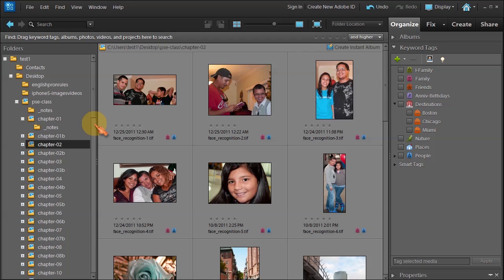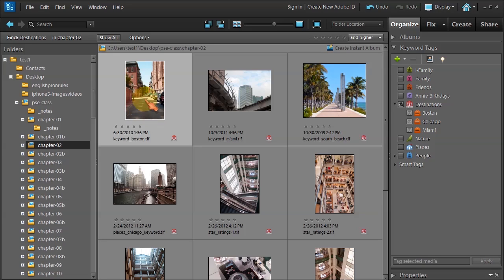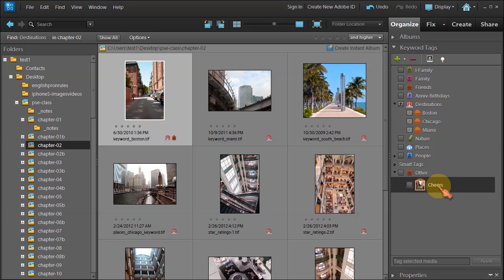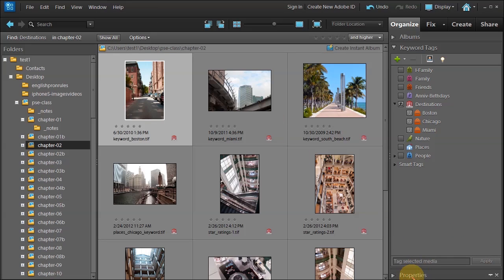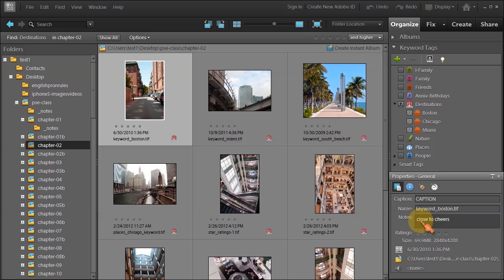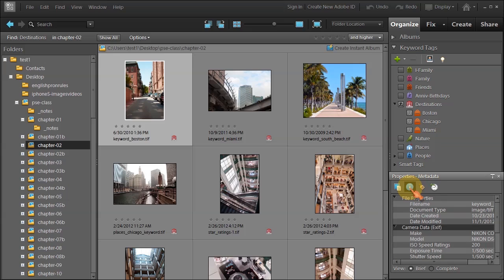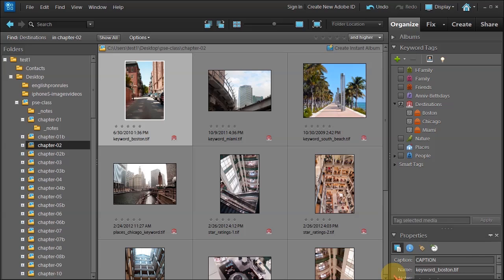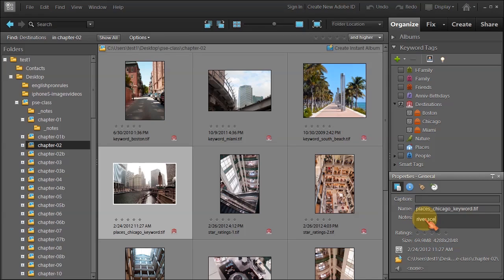Learn about the Properties Panel in Adobe Photoshop Elements 10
Learn how to use the Properties Panel and increase your search capabilities in Adobe Photoshop Elements 10.